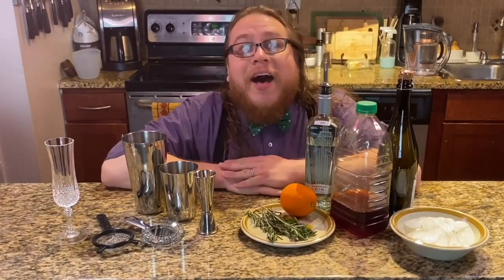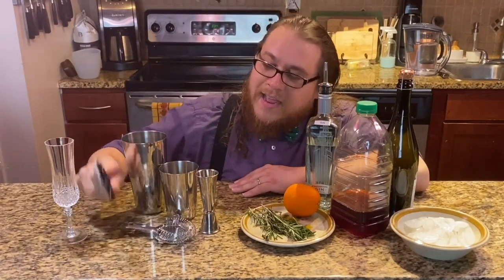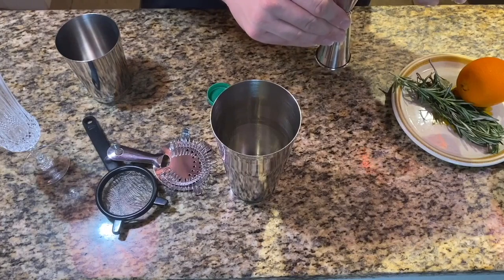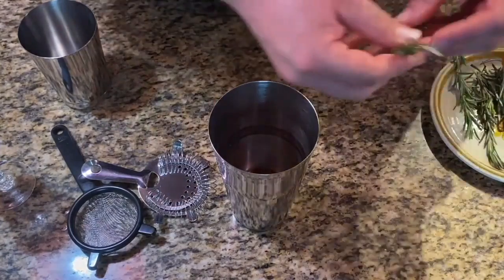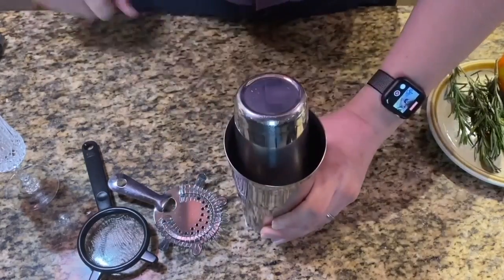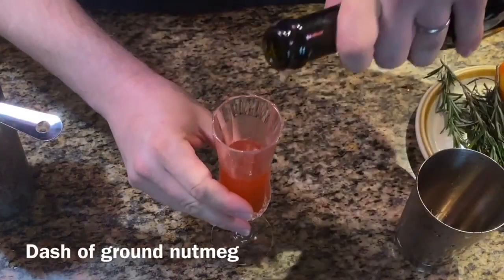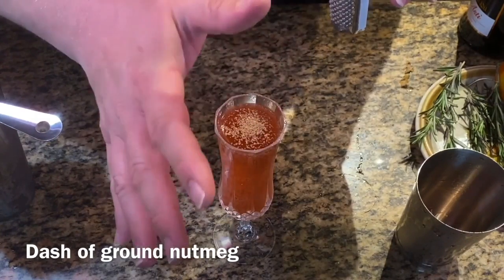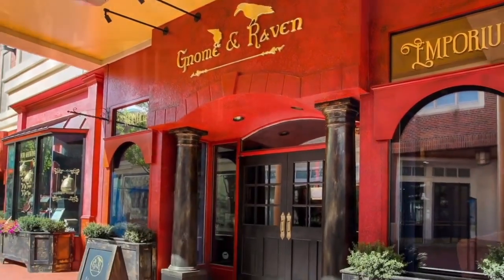Making a yummy holiday (Holiday 21) drink from scratch!!!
Don't know what to make for your holiday party? Not to worry. The Nerdy Barkeeper to the rescue! Josh is a man with many talents. Not only is he the Social Media Manager at Gnome & Raven, he also sings opera and loves to bartend during his spare time. Check out this special holiday drink he made for our "2021 Bullseye Award" ceremony called "Holiday 21". Looks yummy doesn't it?

For the full list of winners of "2021 Bullseye Awards", go